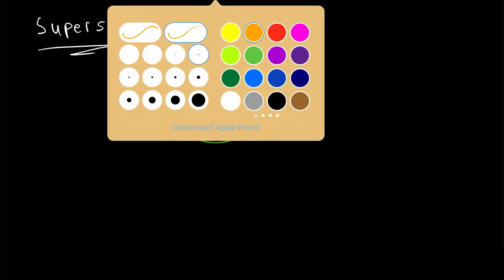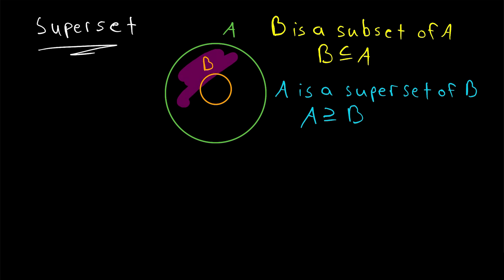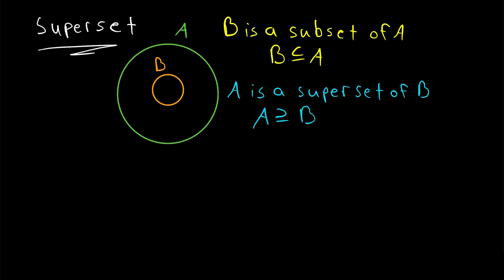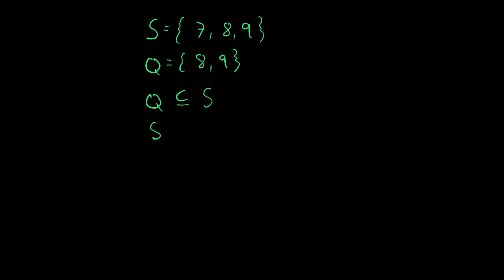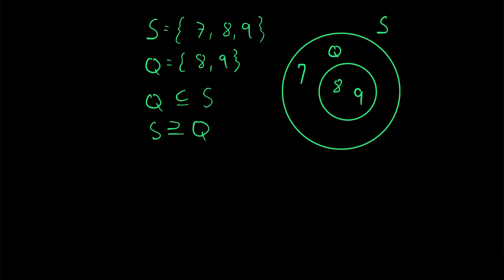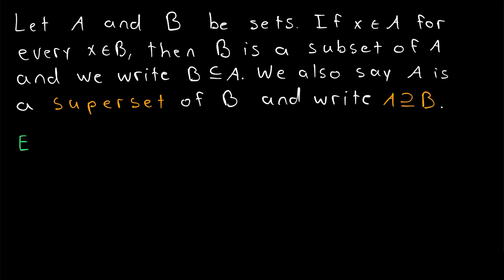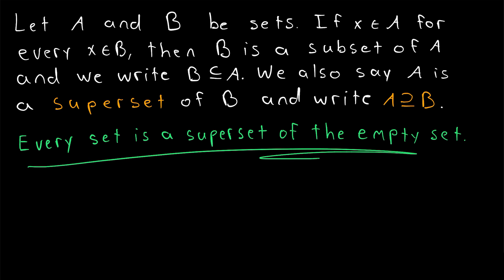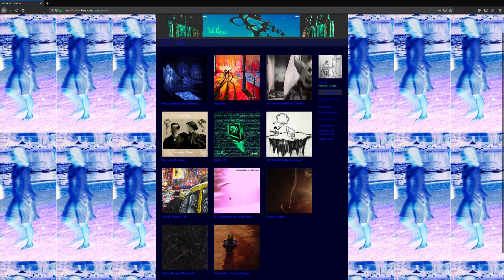What are Supersets? | Set Theory, Subsets, Set Relations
What are supersets? We'll be going over the definition and examples of supersets in today's video set theory lesson!

If B is a subset of A then A is a superset of B. The superset relation is the same as the subset relation but in the opposite direction! Remember if every element of B is in A then we say B is a subset of A. In this same situation we say A is a superset of B.

SOLUTION TO PRACTICE PROBLEM:

A is a superset of B, D is a superset of A, and D is a superset of B. I said to give "three examples of supersets", this is kind of only two examples, but you see what I meant! These are three statements of different superset relations.